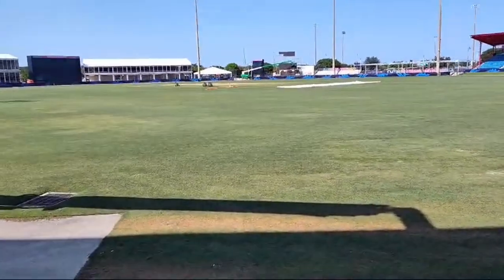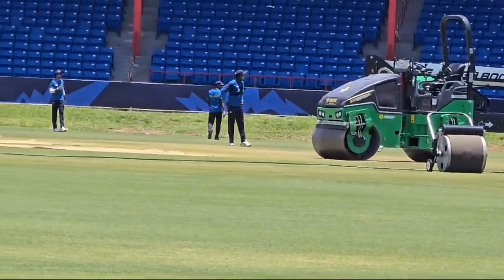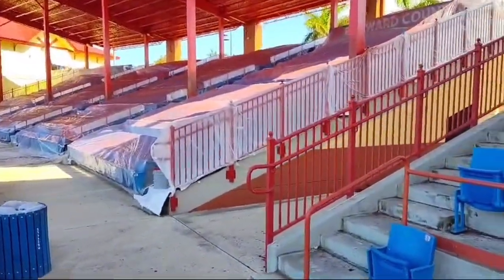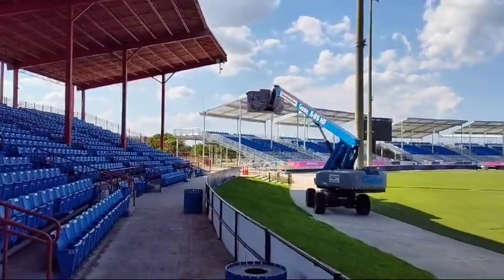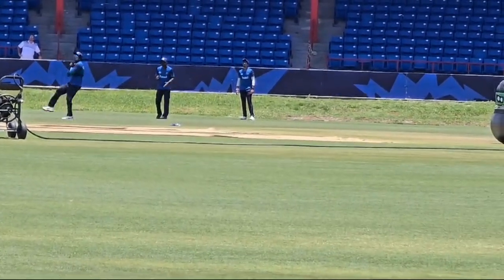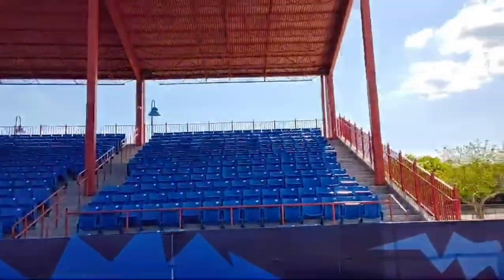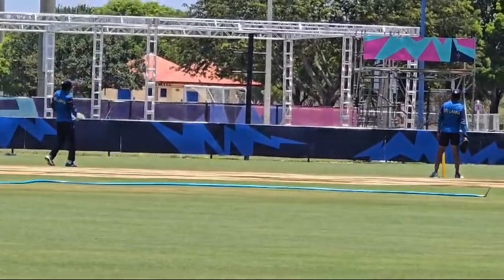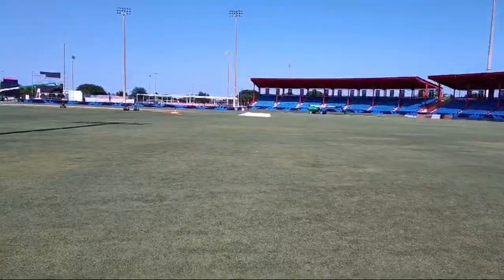BIFF | Florida GETS Ready To Host USA, India, Pakistan, Ireland | ICC T20 World Cup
🏏 Step into the Heart of Cricket Fever! 🏏

Jump into the electric atmosphere of the Broward County Stadium with our very own Eian Thomas, and be part of the prelude to the world’s most thrilling cricket battles!

This is your golden ticket to witness the transformation of Lauderhill’s gem into a global cricketing arena.

🌟 Don’t Miss the Action! Mark Your Calendars:

Clash of Titans: Sri Lanka vs. Nepal - June 11, 2024
Home Ground Heroics: USA vs. Ireland - June 14, 2024
A Duel for Dominance: India vs. Canada - June 15, 2024

The Big Game: Pakistan vs. Ireland - June 16, 2024

🔥 Catch the Warm-Up Fever!

Trial by Fire: Sri Lanka vs. Netherlands - May 28, 2024
Strength vs. Strength: South Africa intra-squad - May 29, 2024
The Final Rehearsal: Ireland vs. Sri Lanka - May 31, 2024

📢 Calling All Cricket Enthusiasts! This isn’t just a sneak peek; it’s a front-row experience of the passion and preparation that goes into every match.

From the meticulous pitch care to the strategic team huddles, you’ve got an all-access pass to the action before the first ball is even bowled.

🎥 Exclusive Footage Alert! Get up close and personal with the cricketing legends as they sharpen their skills and set their sights on victory.

This is your chance to see the intensity of the game from the best seat in the house—right from your screen!

💥 Be Part of the Buzz! Share your predictions, cheer for your team, and join the conversation using BrowardCricketFever. Let’s make this the most talked-about event in T20 history!

Are you ready to be part of something legendary?

This is more than a game. It’s a legacy in the making. Be there when history is written.